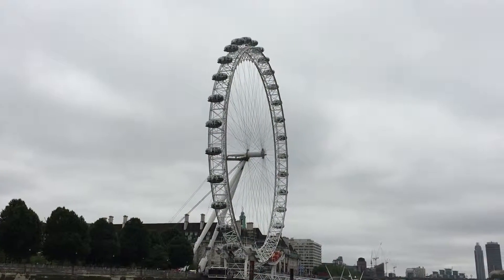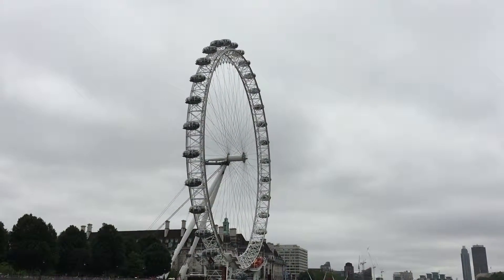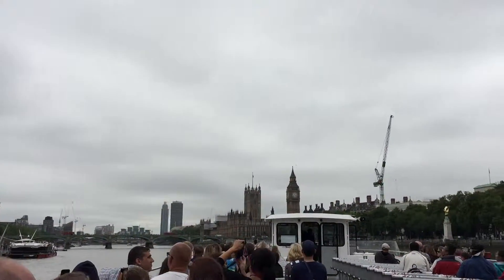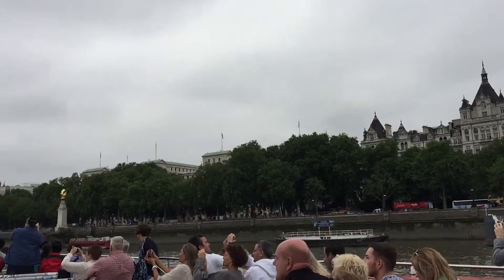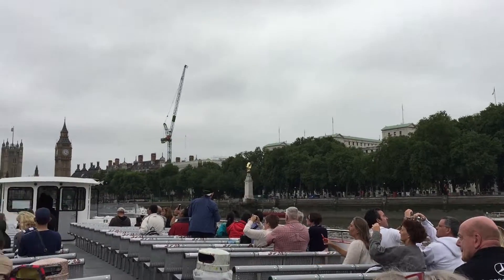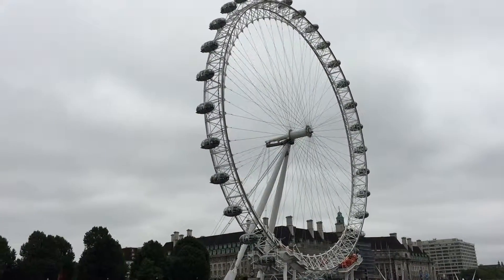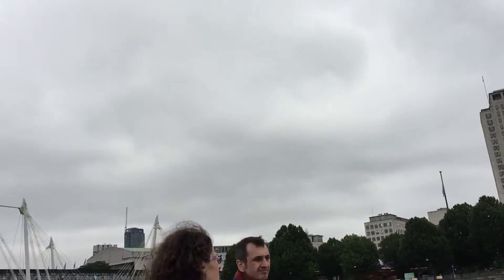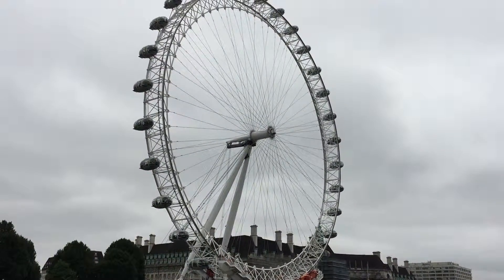Eye of London